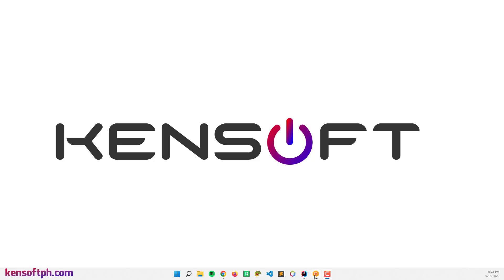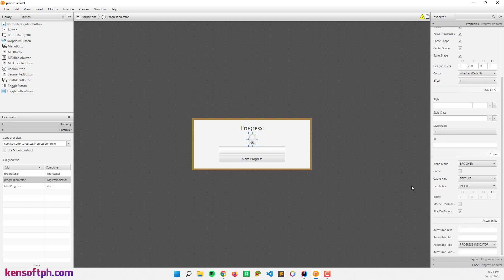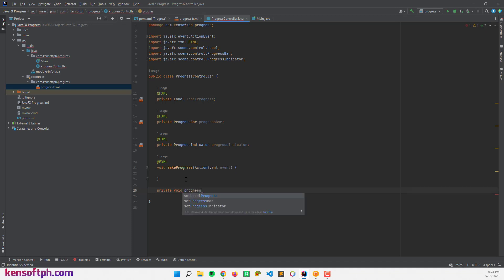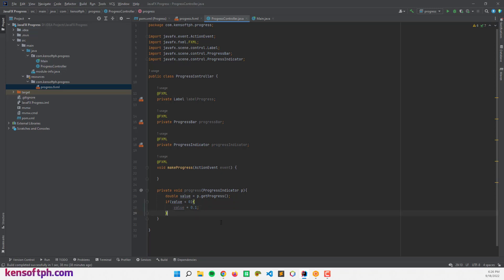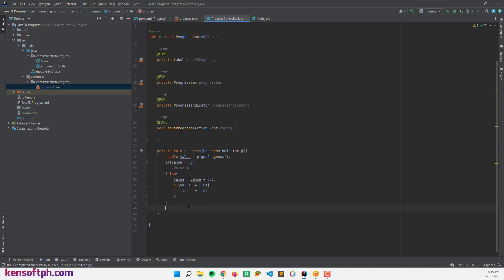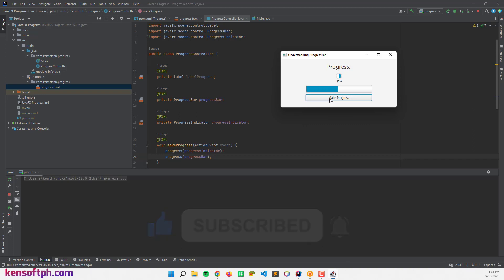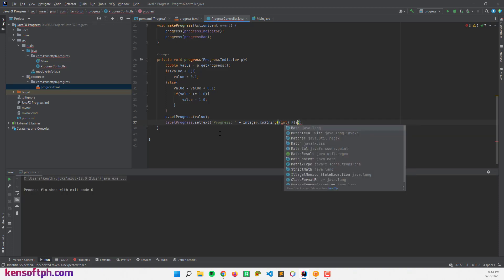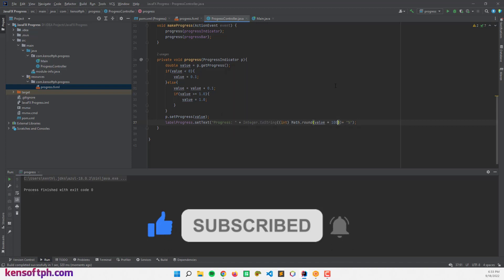JavaFX ProgressBar Tutorial For Beginners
You need to use the JavaFX ProgressBar to provide a visual feedback to the user about the progress of the task. The JavaFX ProgressBar is really helpful if your application does have a loading bar. The JavaFX ProgressBar makes a lot of impact to impatient users.

Watch the video to learn more about the ProgressBar in JavaFX.